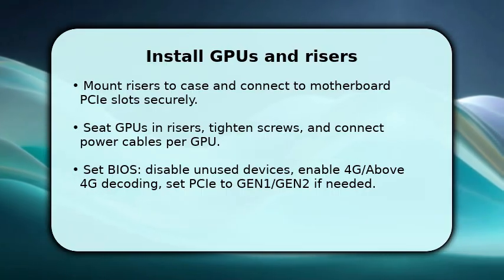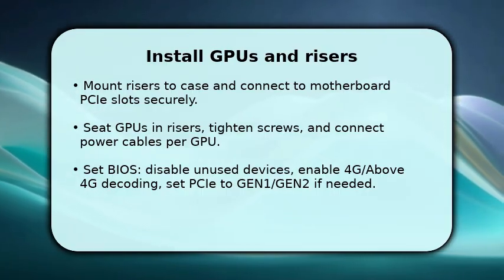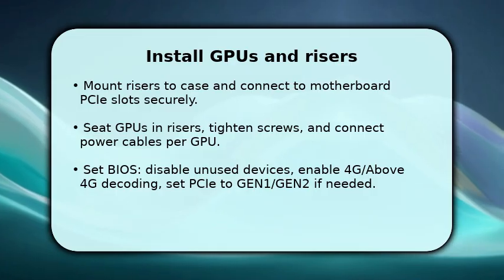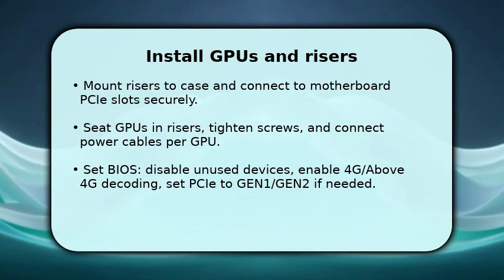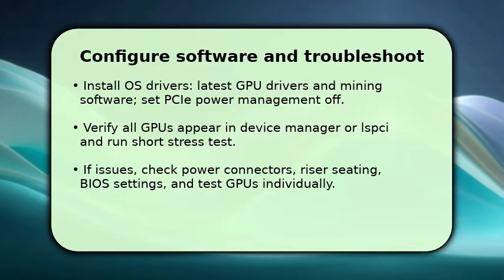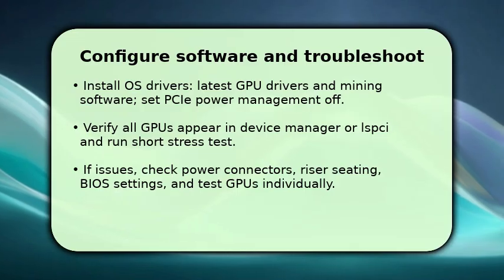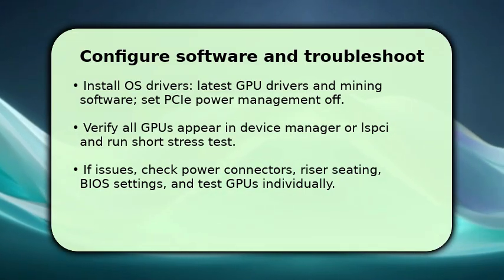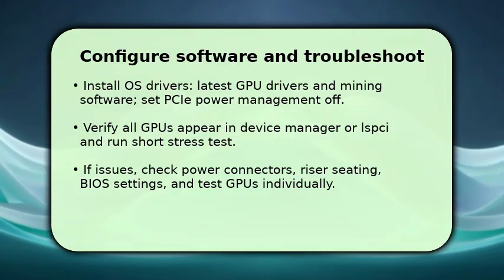How to Connect Multiple Gpu to Motherboard for Mining - Step by Step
How to Connect Multiple Gpu to Motherboard for Mining - Step by Step | 🔒 Surfshark VPN Deal — Stay private and secure. $1.99/mo + 3 Months Free ▸

Learn the essential steps for connecting multiple GPUs to your motherboard, optimizing them for efficient mining operations. This guide covers necessary hardware checks and installation procedures.

connect multiple GPU,